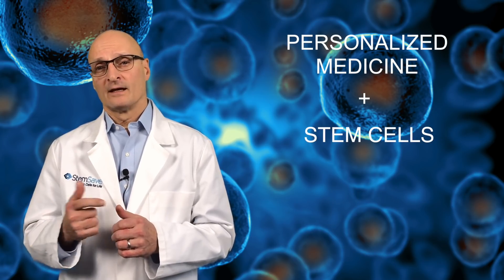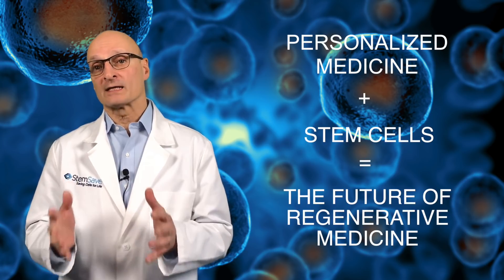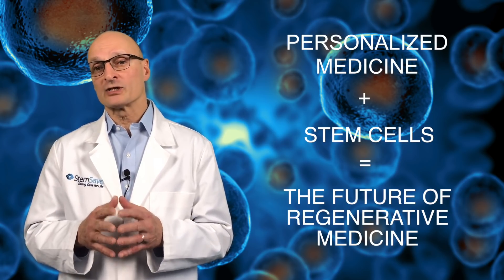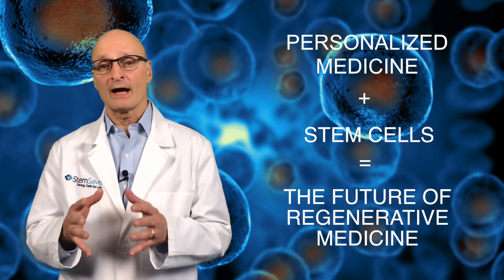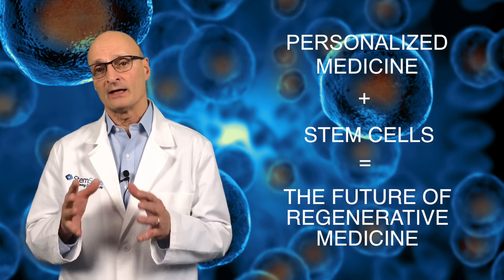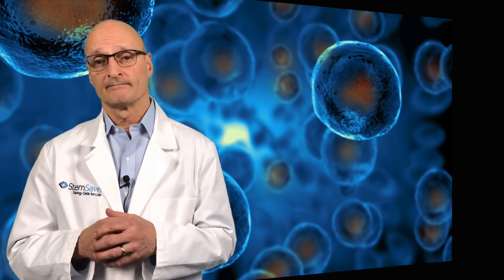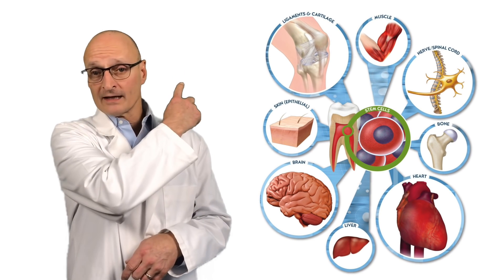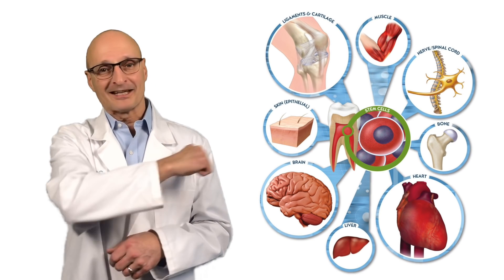Joint Effort: Stem Cells and Rheumatoid Arthritis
Stem cells can be cultured to alleviate joint paint in those with rheumatoid arthritis.